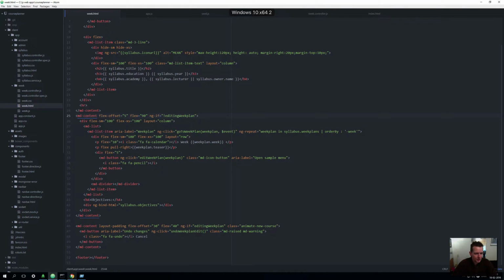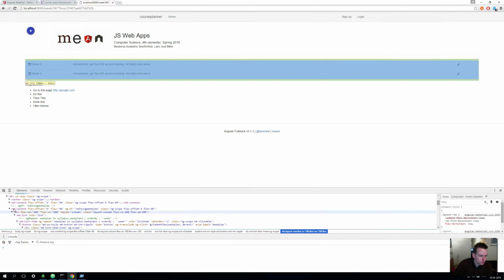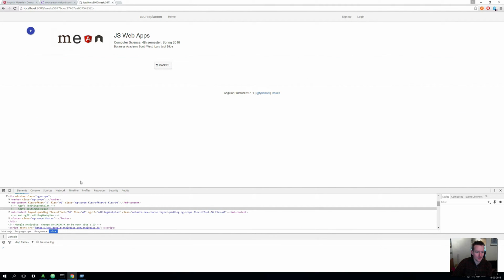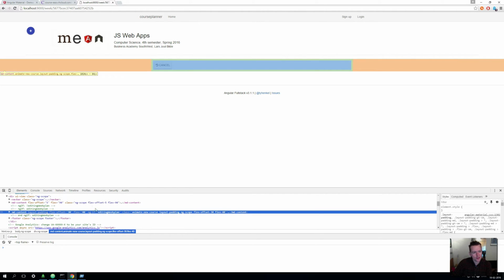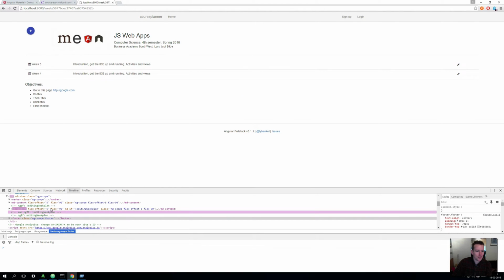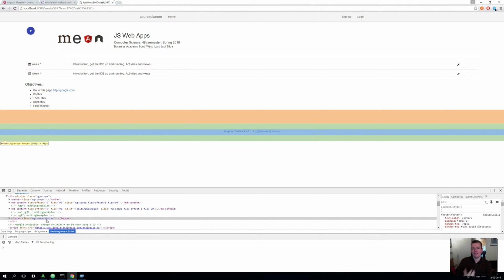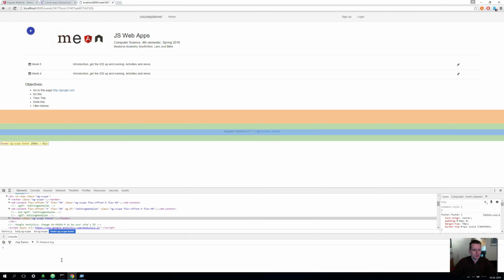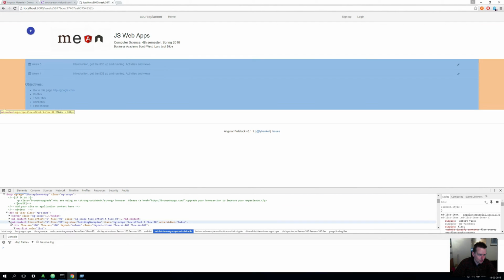JS Web apps - Angularjs - ng-if vs show and hide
We will have a look at the difference between ng-if and ng-show/hide directives.